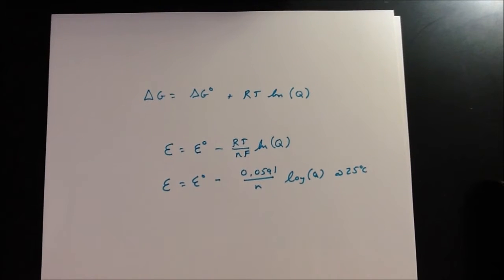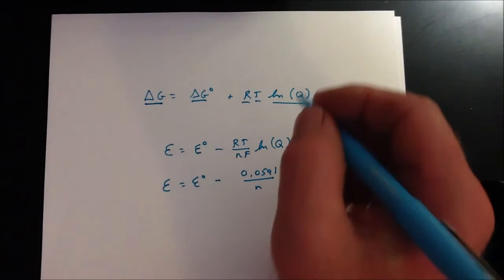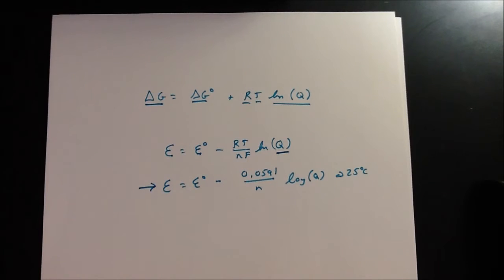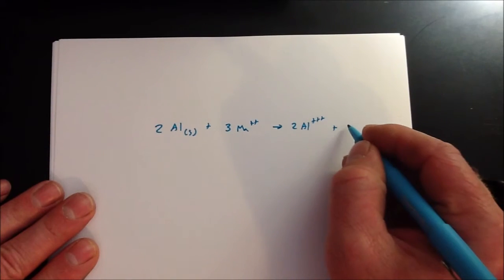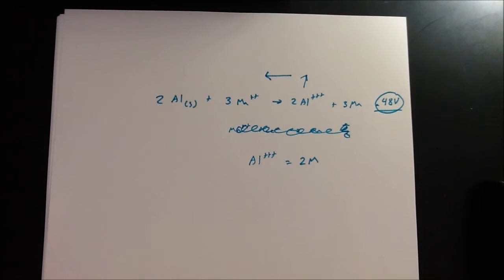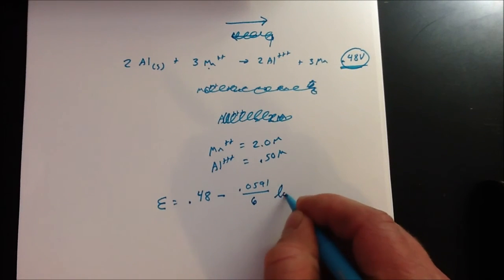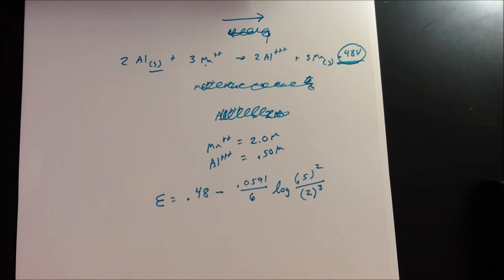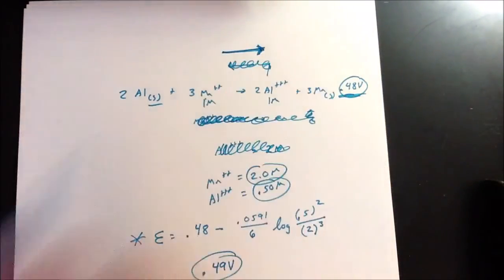Redox and Electrochemistry Part 4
Nernst Gibbs Free Energy Equilibrium Electrochemical Cell EMF Potential